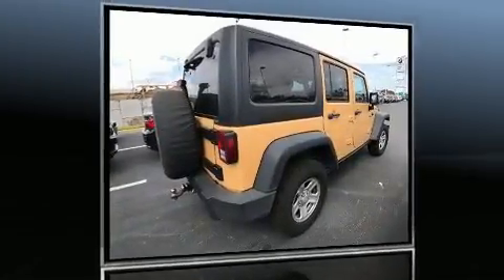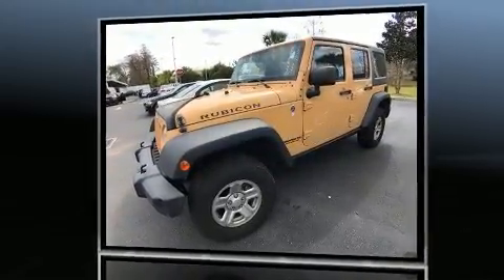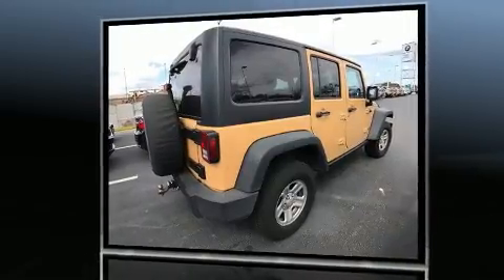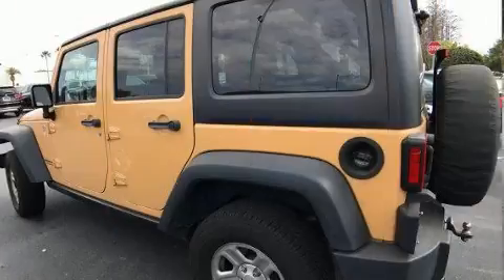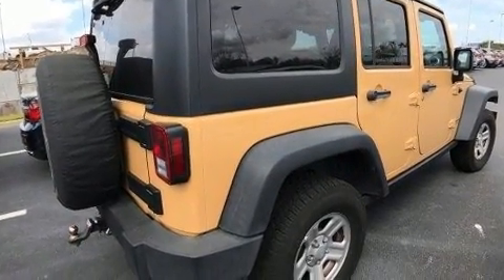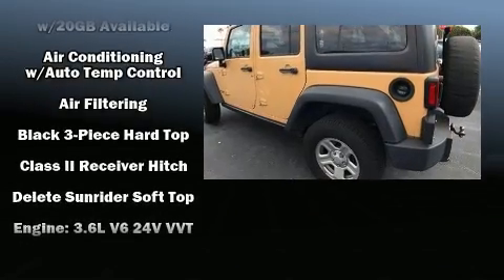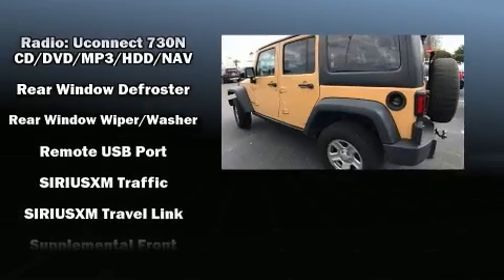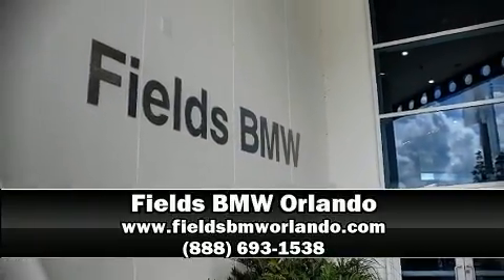2014 Jeep Wrangler Unlimited 4WD 4dr Rubicon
You can expect a lot from the 2014 Jeep Wrangler Unlimited. With just over 30,000 miles on the odometer, this 4 door sport utility vehicle prioritizes comfort, safety and convenience. It features a standard transmission, 4-wheel drive, and a refined 6 cylinder engine. Jeep infused the interior with top shelf amenities, such as: voice activated navigation, a trip computer, front fog lights, heated door mirrors, skid plates, remote keyless entry, and a split folding rear seat. Premium sound drives 7 speakers, providing you and your passengers a sensational audio experience. Safety equipment has been integrated throughout, including: dual front impact airbags with occupant sensing airbag, integrated roll-over protection, traction control, a security system, and 4 wheel disc brakes with ABS. Brake assist technology provides extra pressure when applying the brakes. It also arrives with a Carfax history report, providing you peace of mind with detailed information. We pride ourselves in consistently exceeding our customer's expectations. Stop by our dealership or give us a call for more information.